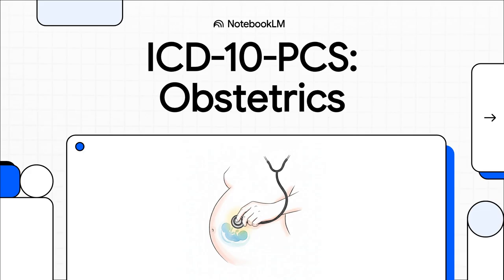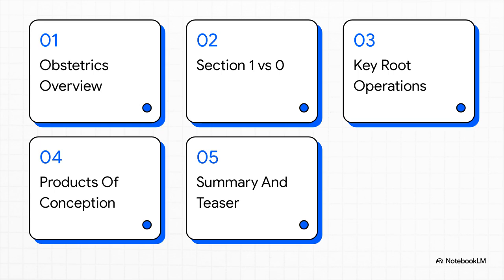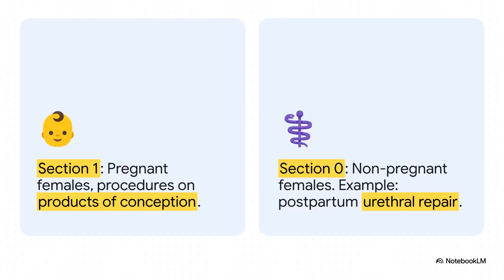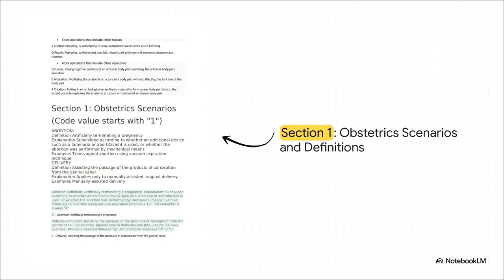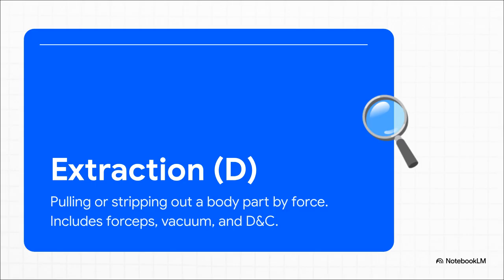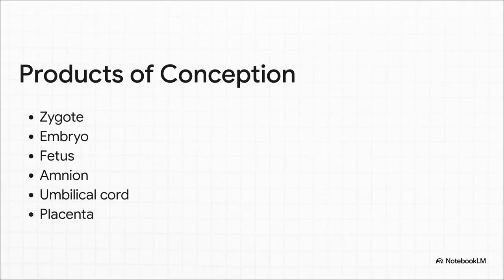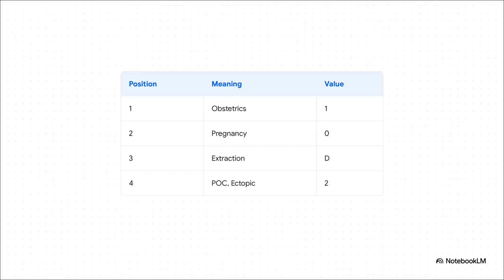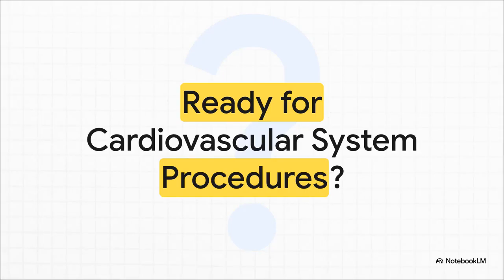Medical Coding IPDRG Training Part 30